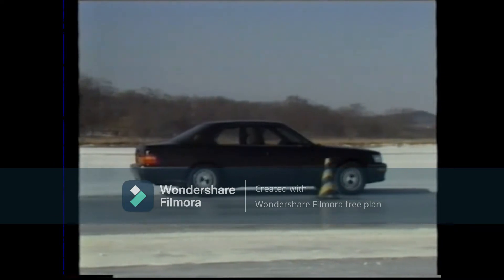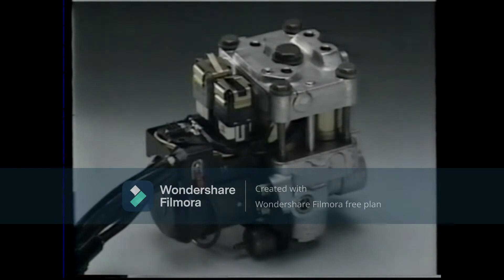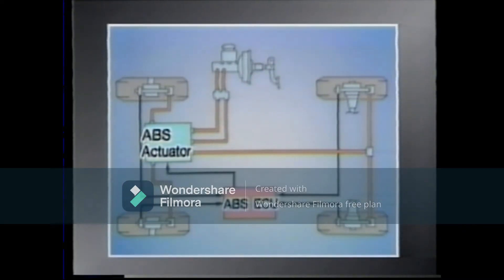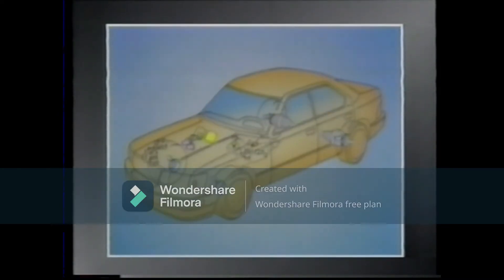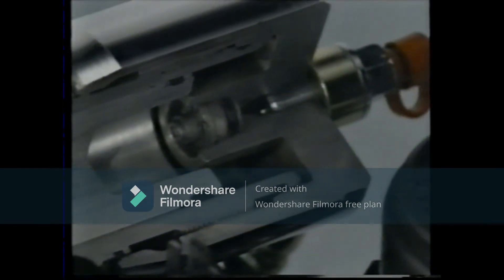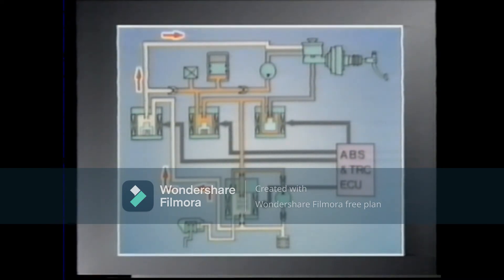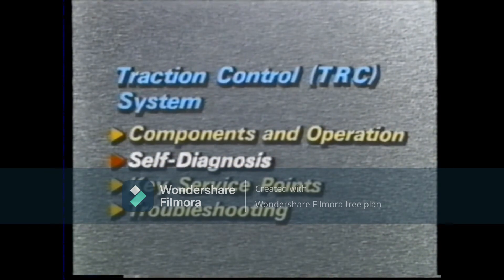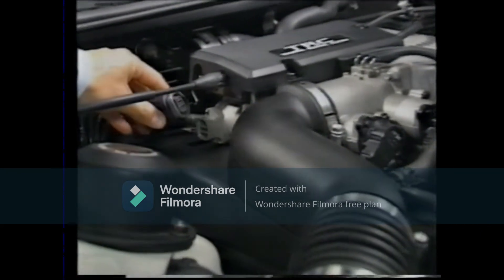TRACTION CONTROL SYSTEM (TRC) Lexus LS400 Part - 1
TRACTION CONTROL (TRC) SYSTEM - LEXUS LS400 Part - 1
Welcome to autotrainer sl and get all automobile technology related information and tips.Hope you will learn about Traction control system of LEXUS LS400 from this video.This is part - 1 of two videos.
CONTENTS:
1. Review of ABS
2. Components and Operation.
3. Self-diagnosis.
4. Key service points.
5. Troubleshooting.